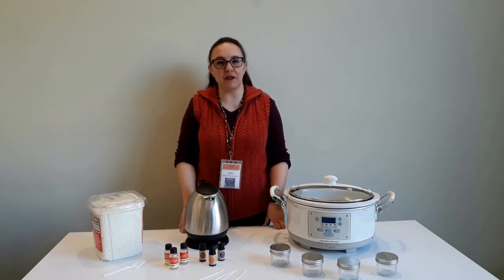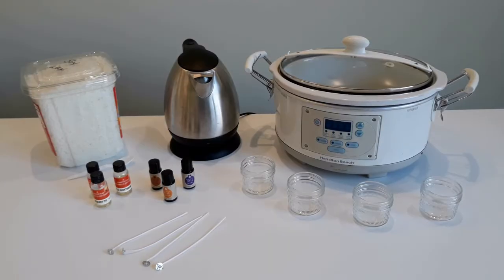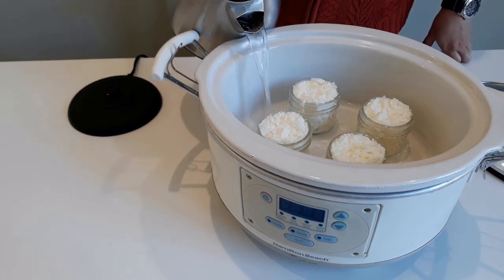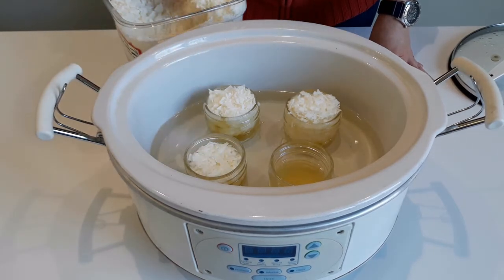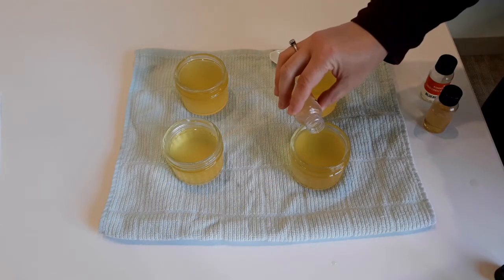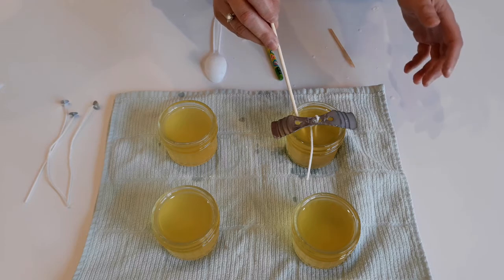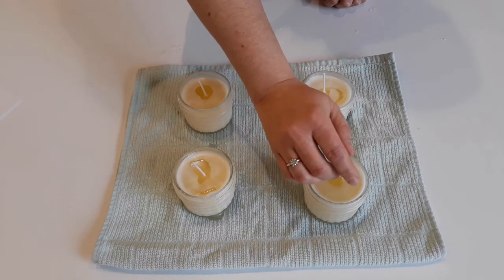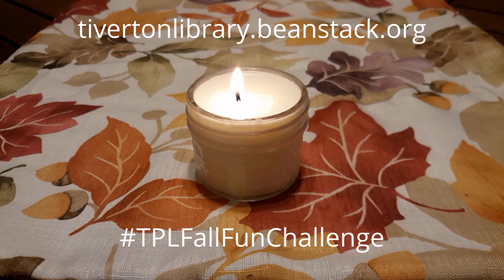Crock Pot Candles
In this video, Deb shows you how to make candles in your crock pot!

This project is part of our TPLFallFunChallenge, running September 14-November 30, 2020. Visit tivertonlibrary.beanstack.org to participate!